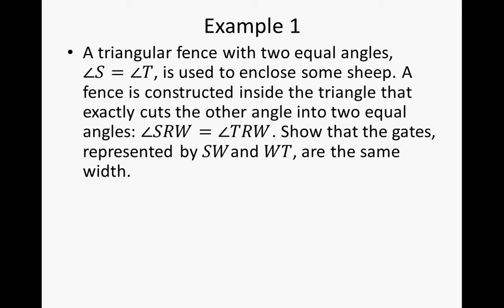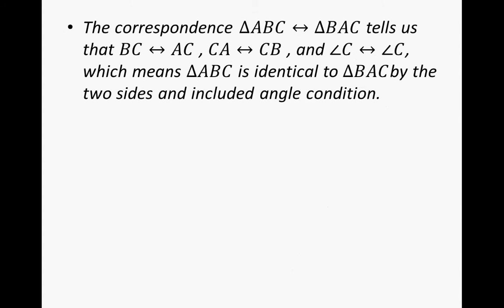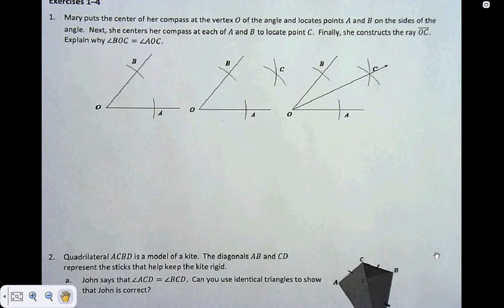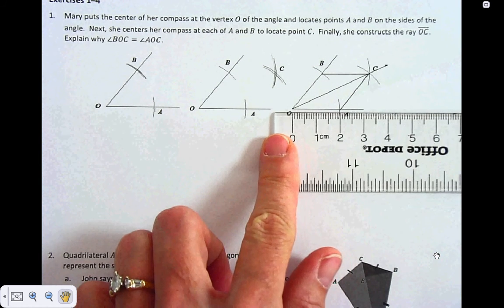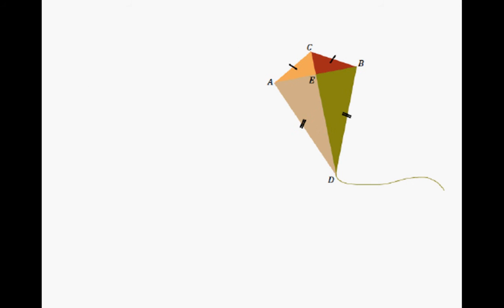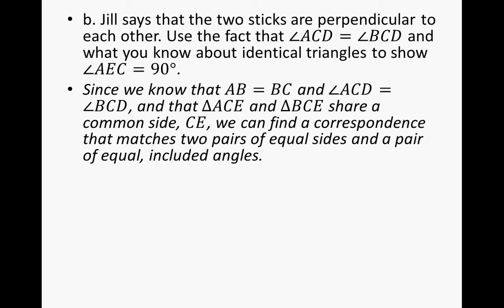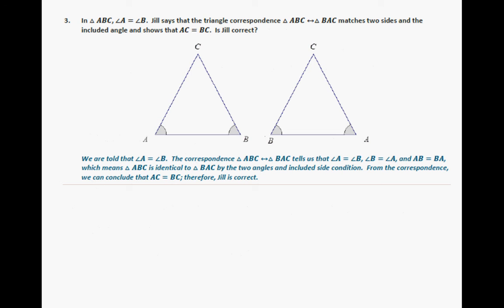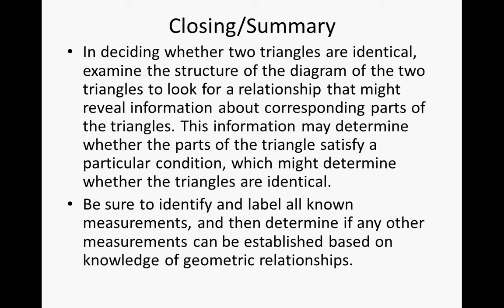15 Using Unique Triangles to Solve Problems